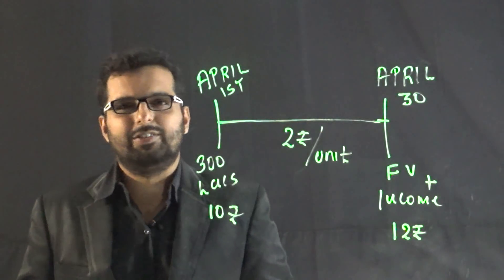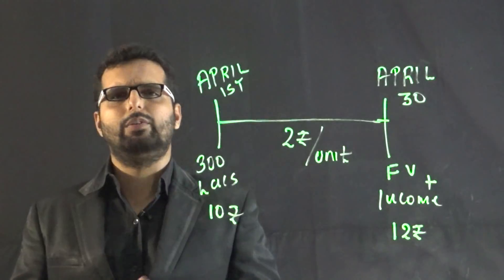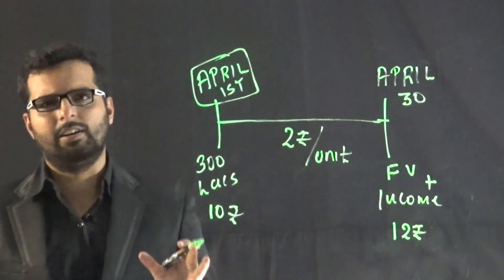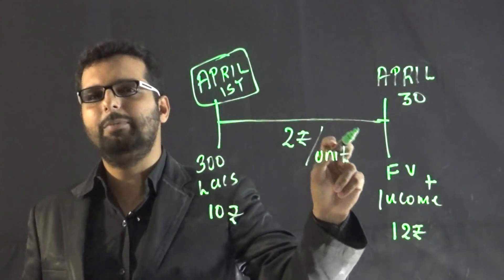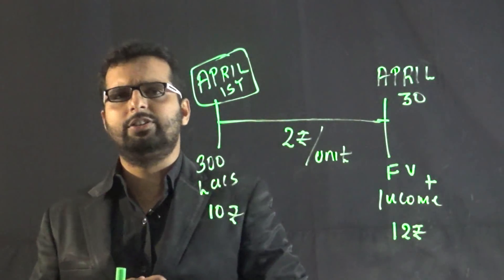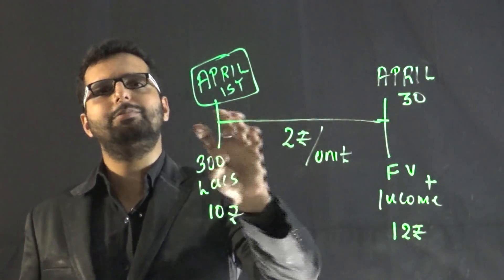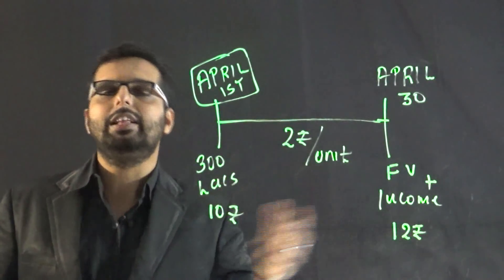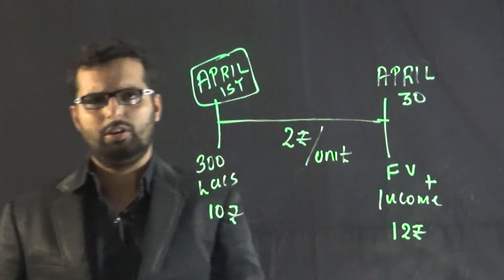LOGIC OF DIVIDEND EQUALISATION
This video explains the Logic of dividend equalisation